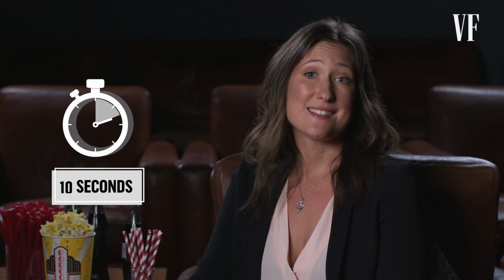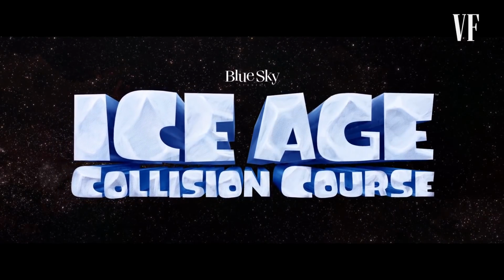Movie Trailer Expert Breaks Down 5 Trailer Styles | Vanity Fair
Movie trailer expert, Jessica Fox, deep dives into five movie trailer styles and explains what makes a trailer successful. Using movies like 'Us,' 'Inception,' 'Little Women,' 'Sex and the City,' and more, Jessica explains how narration, an established landscape, repetitive sound, and bumpers help convey an entire storyline in two minutes.

ABOUT VANITY FAIR
Arts and entertainment, business and media, politics, and world affairs—Vanity Fair’s features and exclusive videos capture the people, places, and ideas that define modern culture.